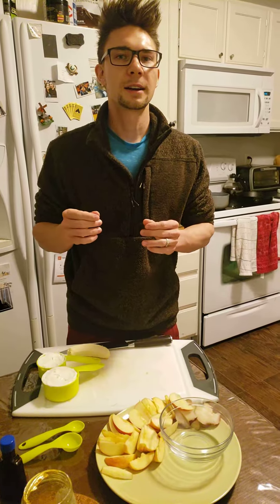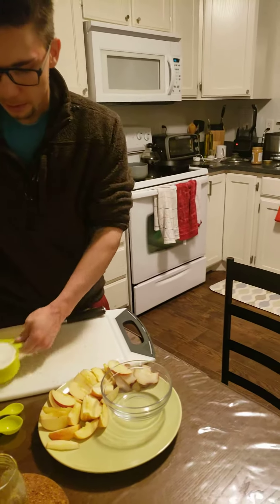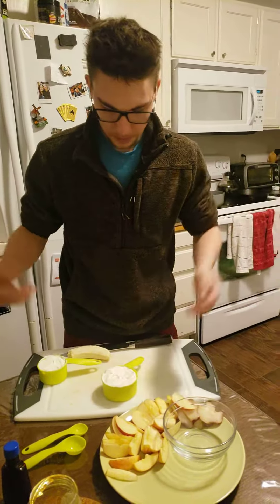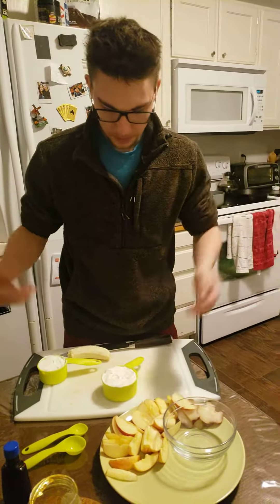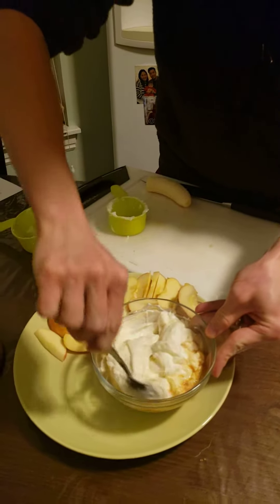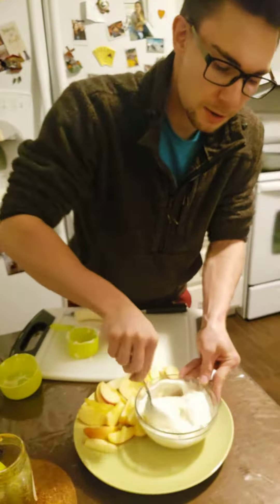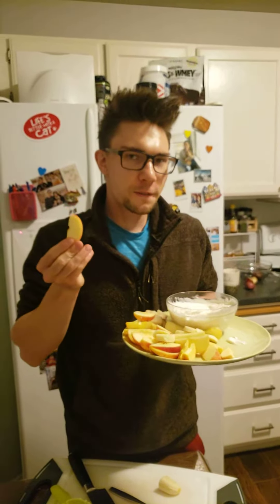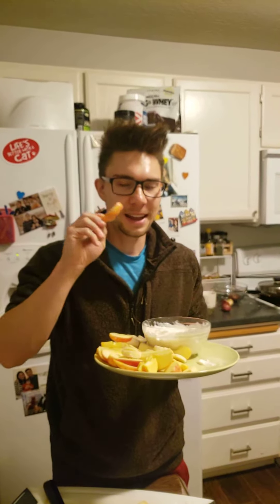April 8, 2020